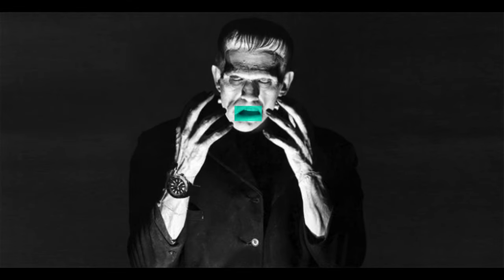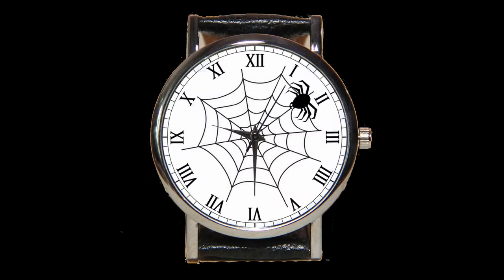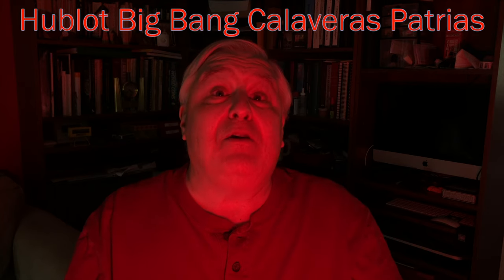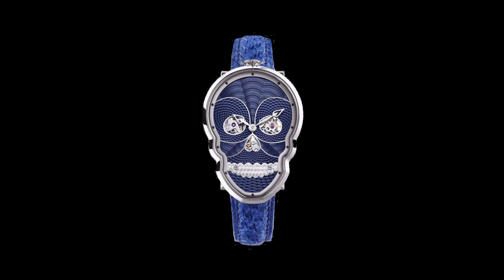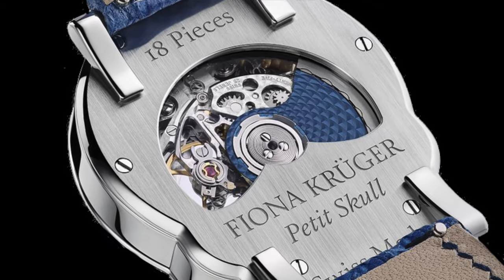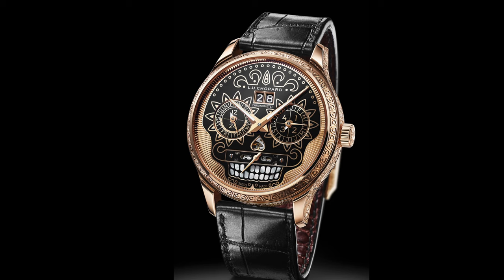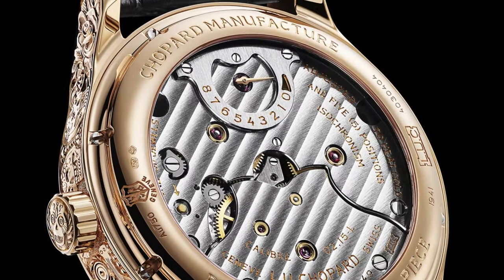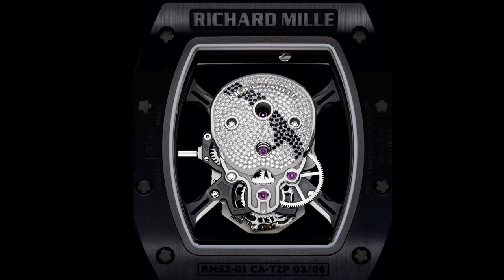These 6 Watches Will Scare You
Here are 6 high end watches that are styled with scary imagery.  We might even call these haute horology.   I am intrigued by these watches through several aspects.  Take a look at some watches we, as collectors, might never consider.

Timecodes
0:00 – Introduction
1:54 - Hublot Calaveras Patrias
2.57 - Fiona Kruger Petit Skull
3:47 - HYT Skull Maori
5:18 - Chopard L.U.C. Perpetual T Spirit of La Santa Muerte
6:29 - Richard Mille Tourbillon Skull RM 052
7:36 - Louis Vuitton Tambour Carpe Diem
9:09 - Scary Halloween Watches Recap